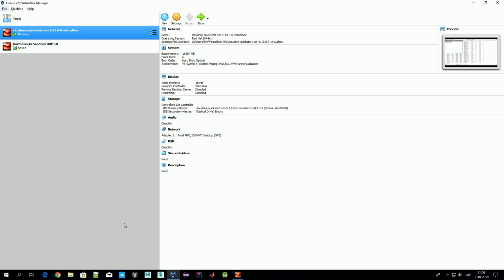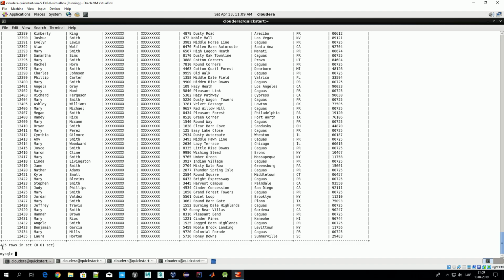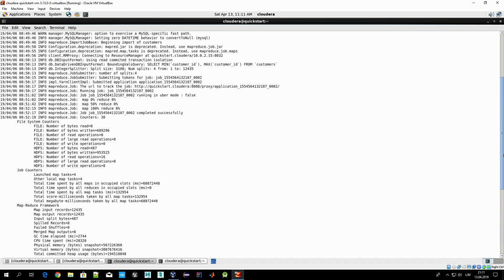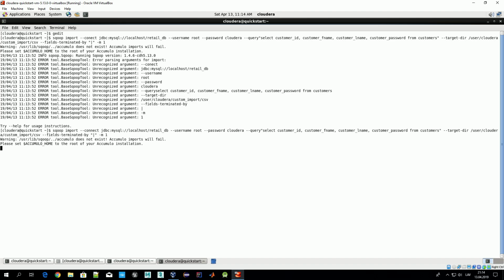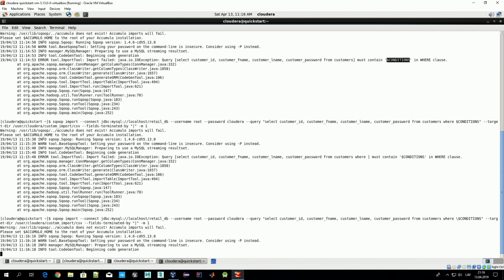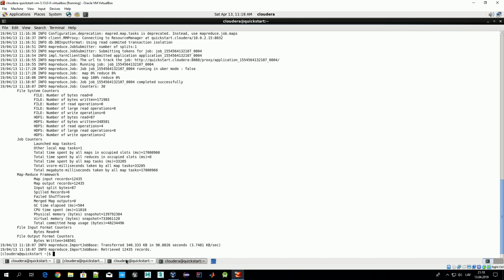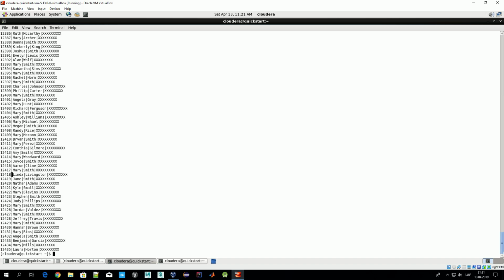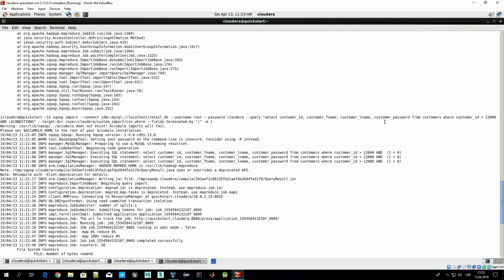Sqoop - import data from MySQL using customer query and custom delimiter, Sqoop मार्गदर्शक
Sqoop - import data from MySQL using customer query and custom delimiter

In this video it is shown how it is possible to import data from MySQL to HDFS using free-form SQL query with condition. Also it is shown how a custom delimiter could be used to separate columns in the output file